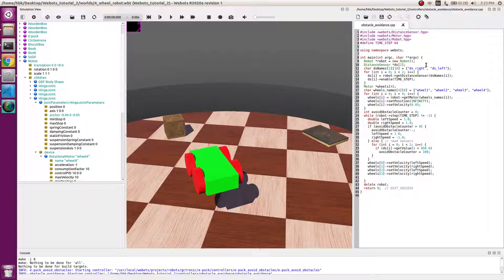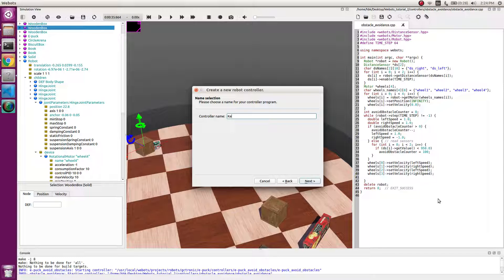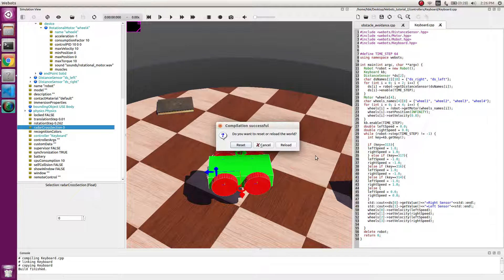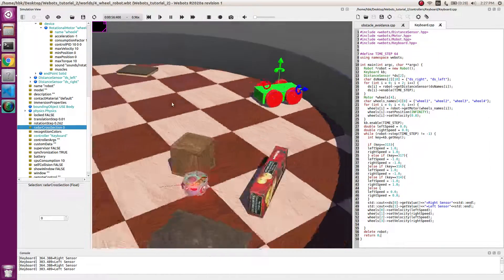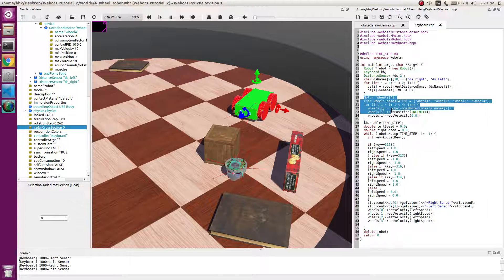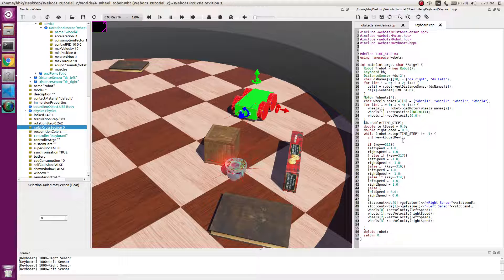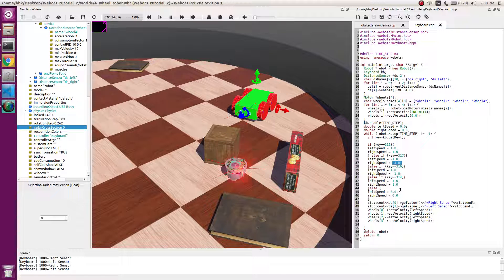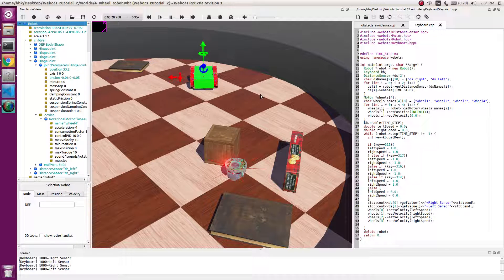Teleoperation with keyboard on Custom robot | Webots Simulator | [Tutorial 9]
This video will teach you how to use Webots simulator.

Also do make suggestions if you need a tutorial on any other topic.